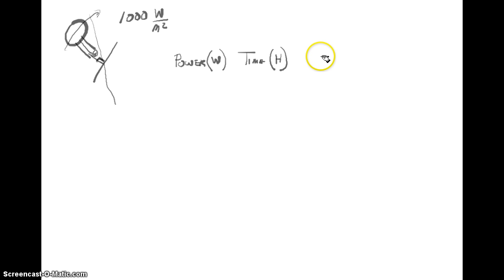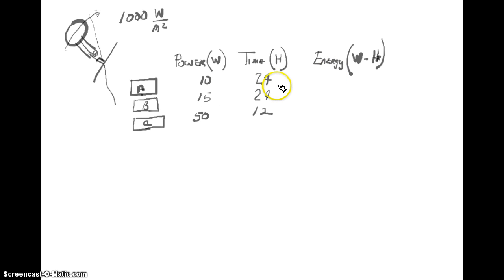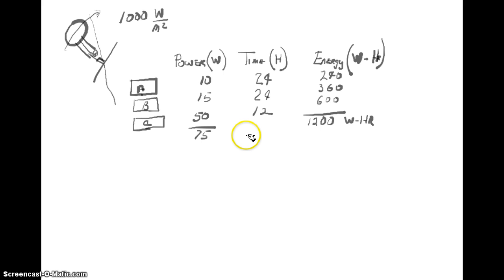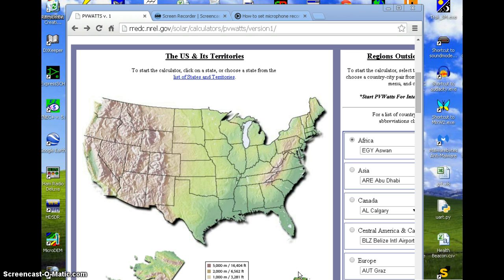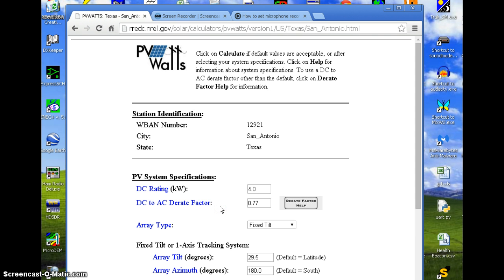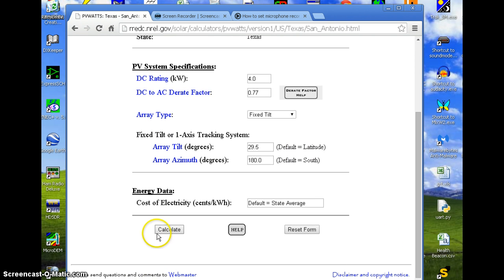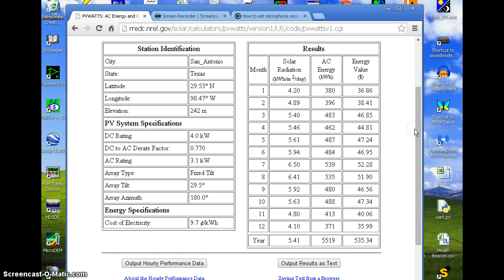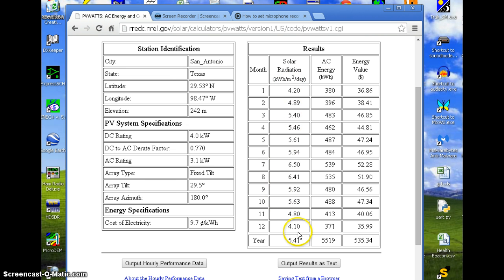solar panel system design